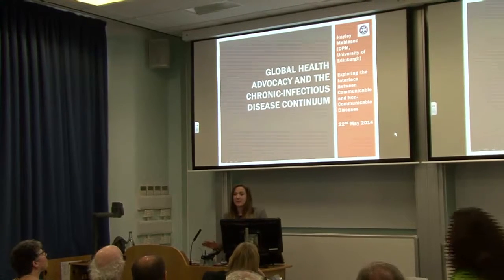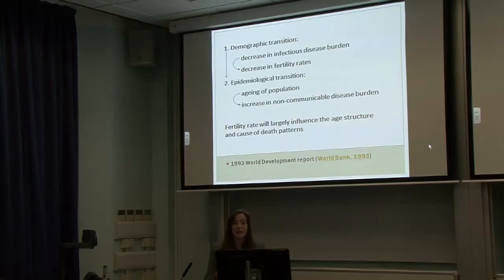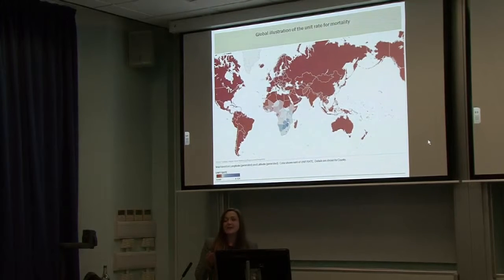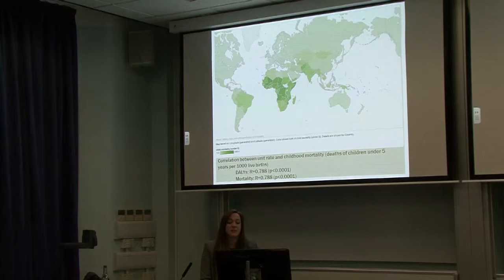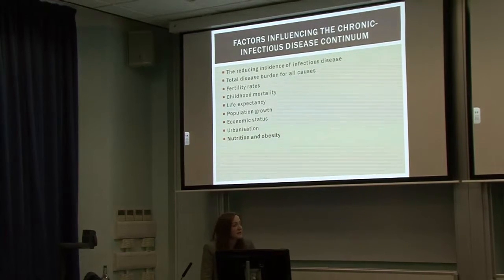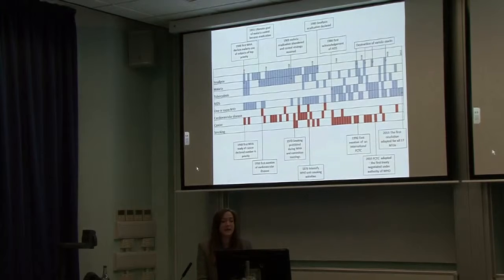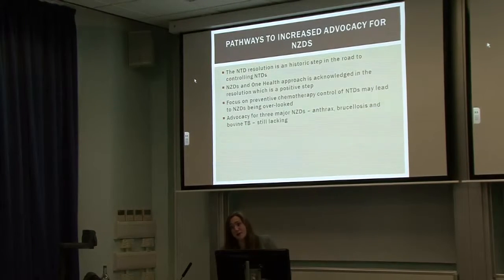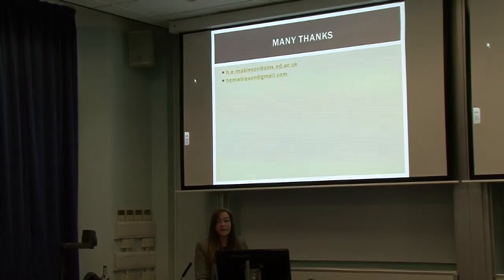Global Health Advocacy - Hayley Mabelson, University of Edinburgh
Global health advocacy and the infectious diseases continuum - Presentation by Dr Hayley Mableson (Division of Pathway Medicine, University of Edinburgh) at the Edinburgh Infectious Diseases and Global Academy workshop "Exploring the Interface Between Communicable and Non-Communicable Diseases" held at the Ashworth Labs, University of Edinburgh on 22 May 2014